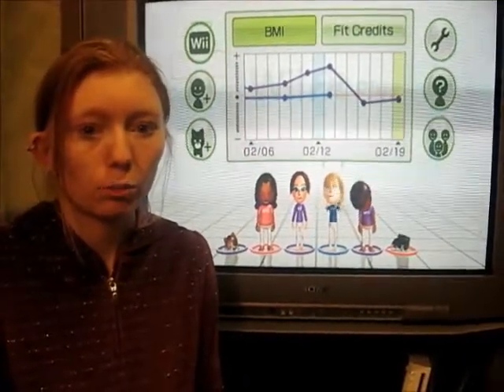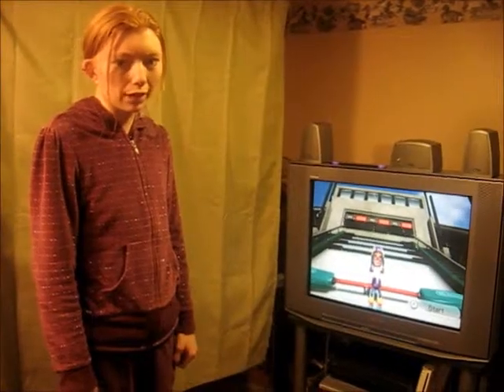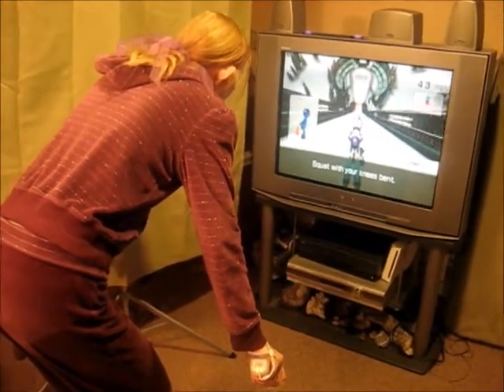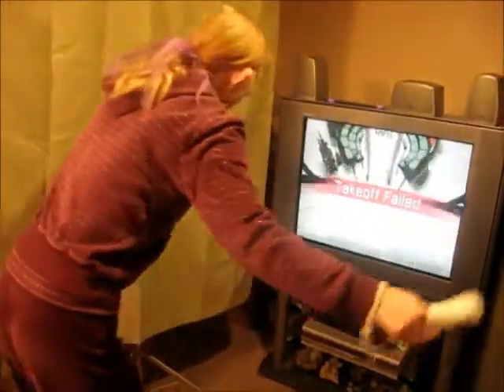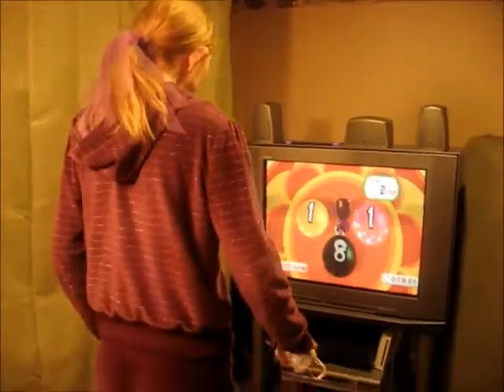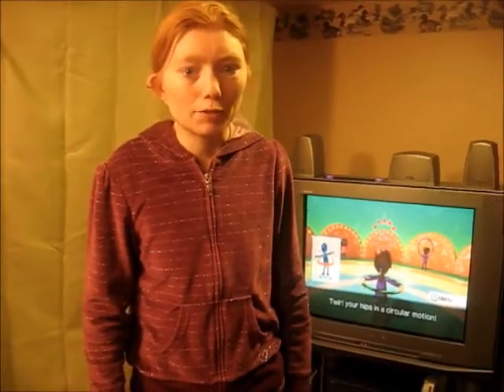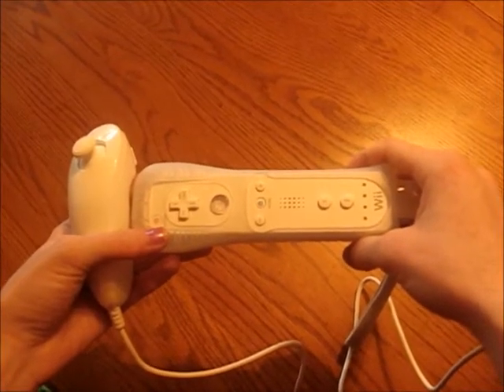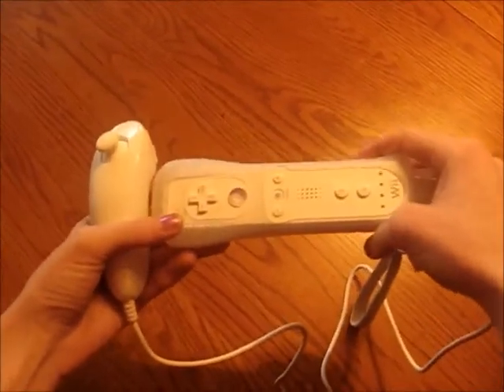Whitney- Wii Trainer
I am a Wii trainer explaining about some of the exercises.